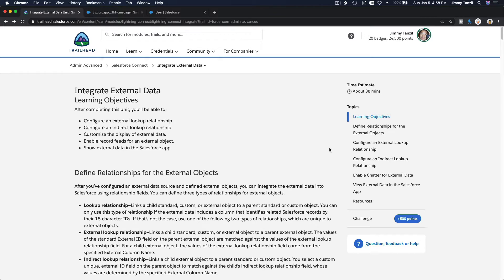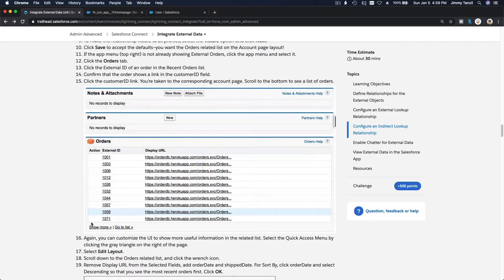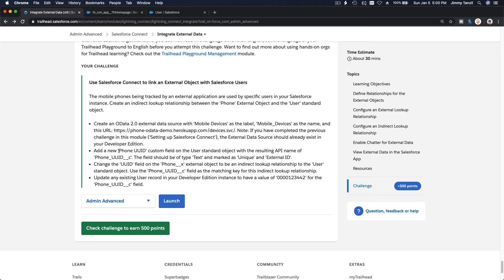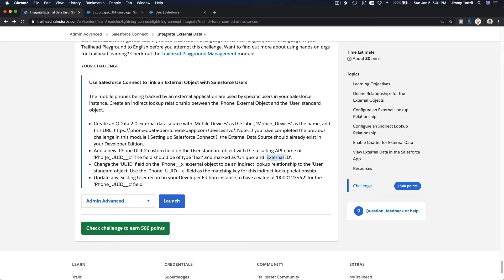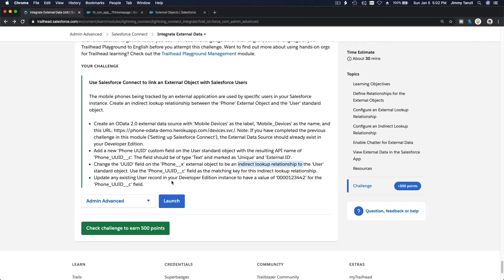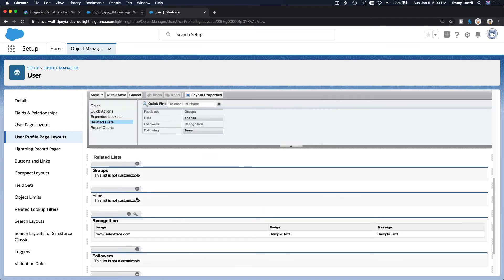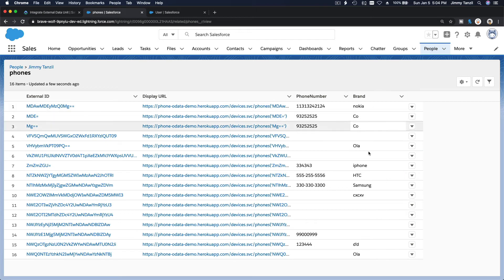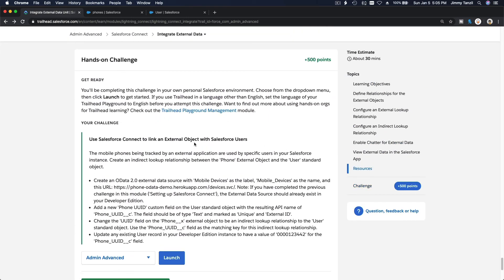Salesforce Trailhead - Integrate External Data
Learning Objectives
After completing this unit, you’ll be able to:
Explain what Salesforce Connect is.
Describe two typical use cases for Salesforce Connect.
Explain how Salesforce Connect differs from extract, transform, and load (ETL) tools.
Explain how external objects differ from standard and custom objects.